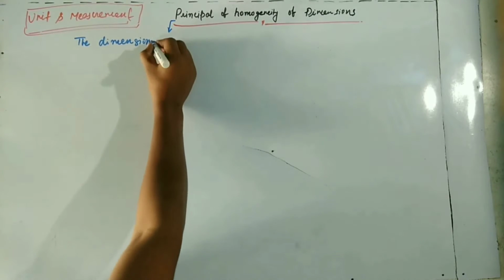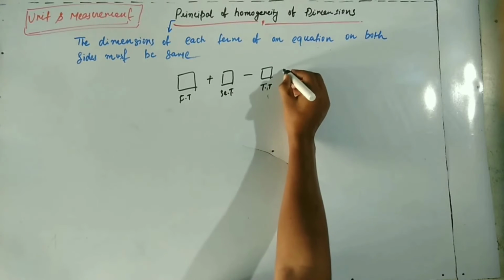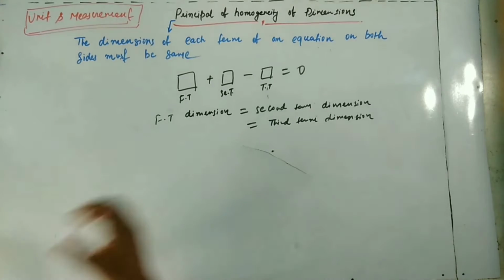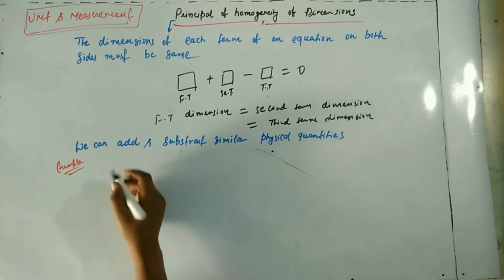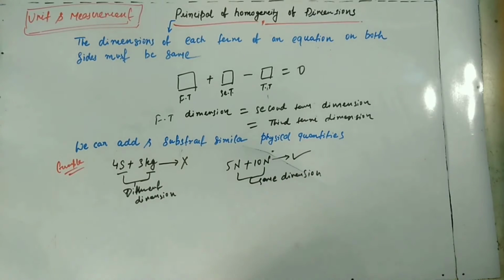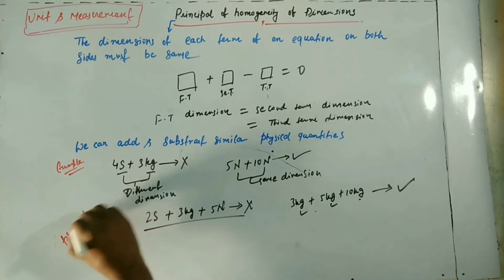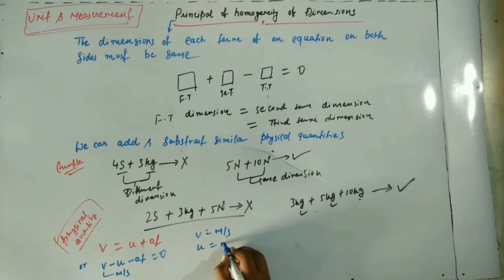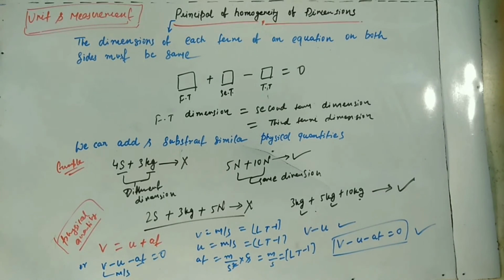Principal Of Homogeneity(Units & Measurements,Physics,Class-11th)-RRB,SSC & Others Competitive Exams